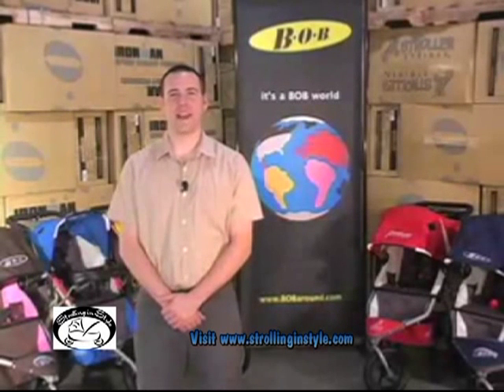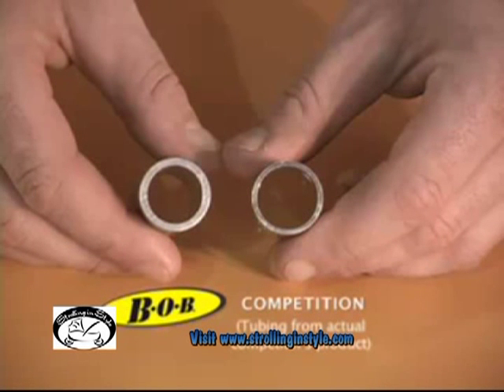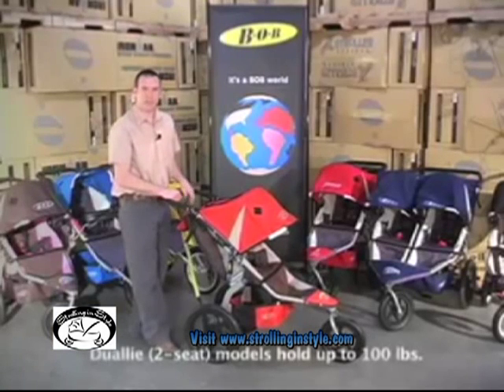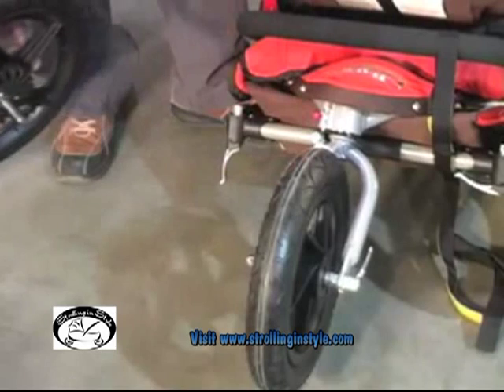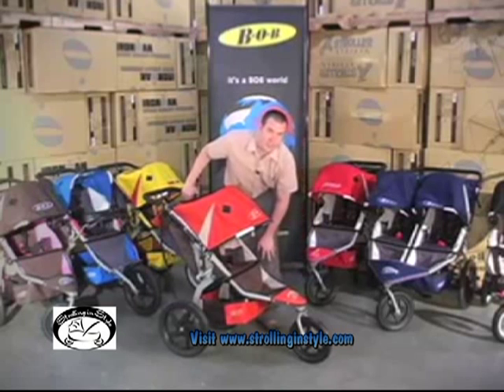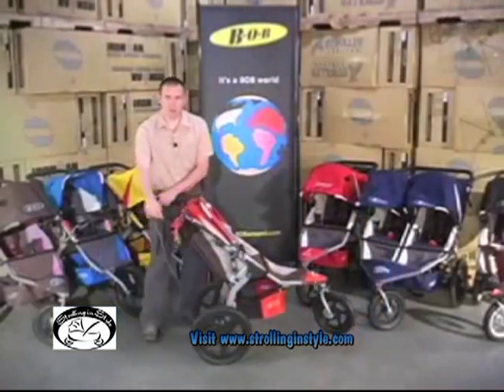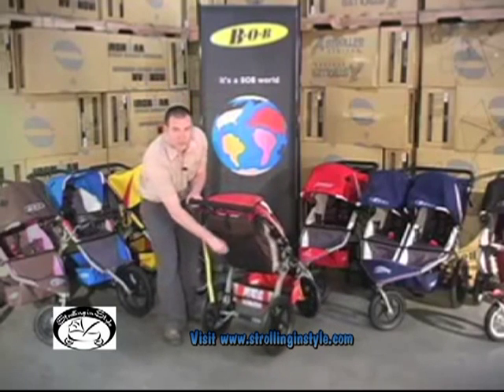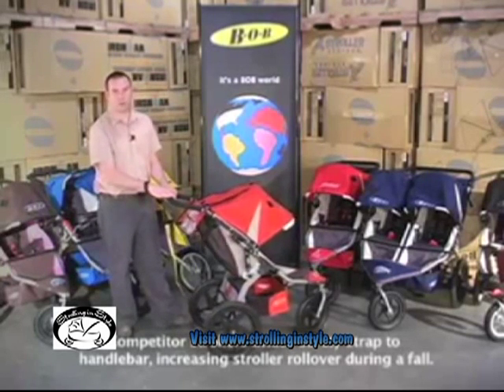The BOB Revolution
BOB Strollers are available at Strolling in Style!